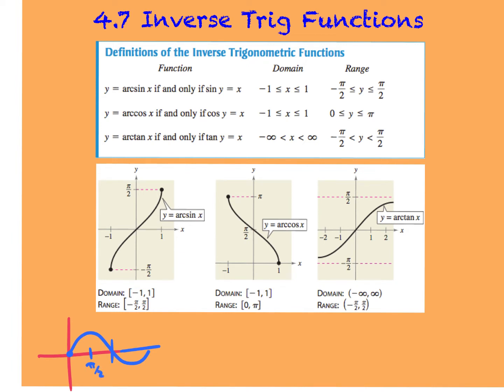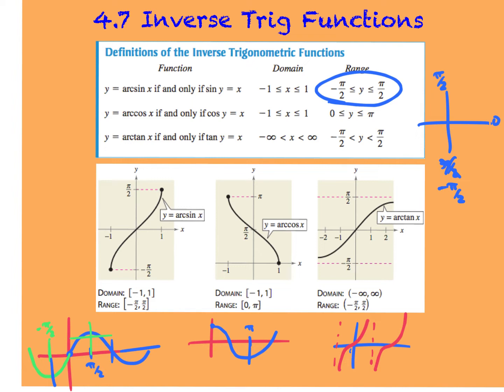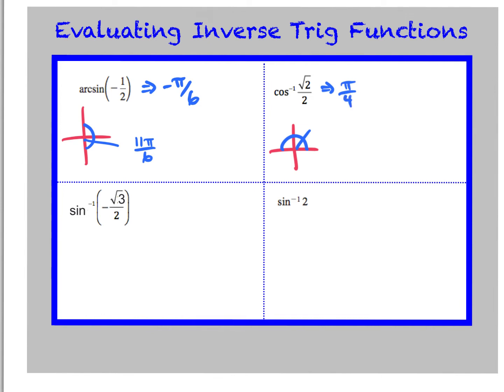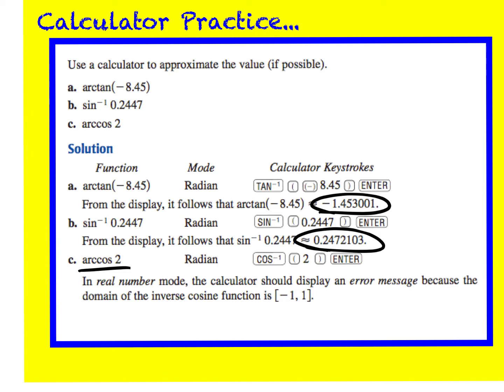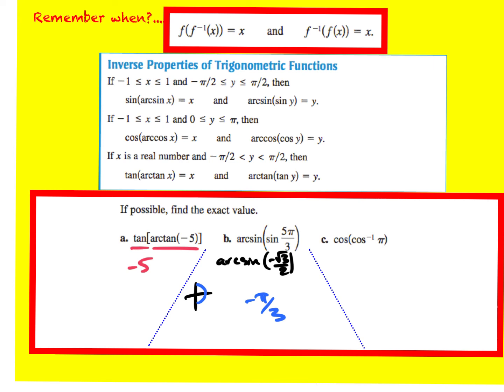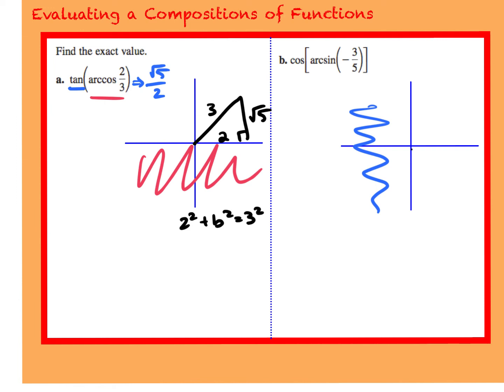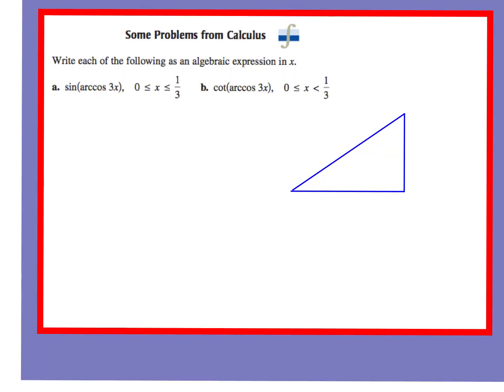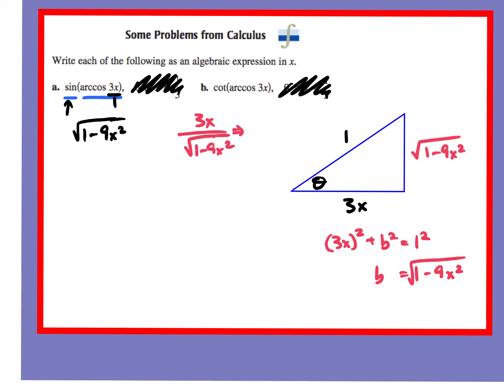4.7 Inverse Trig Fun